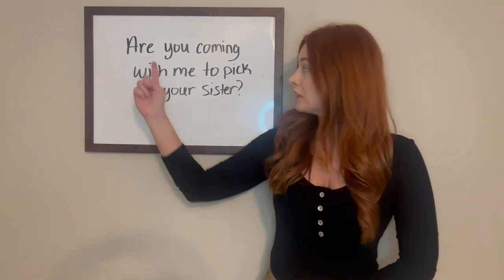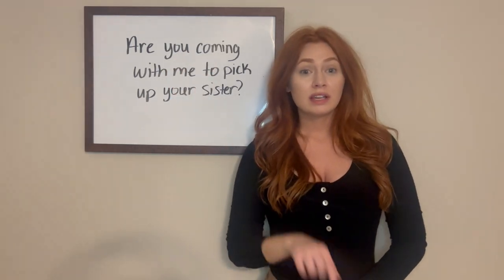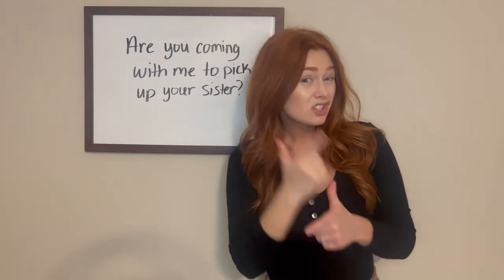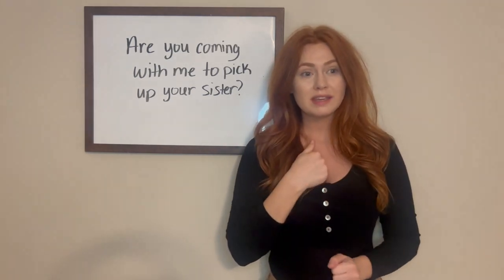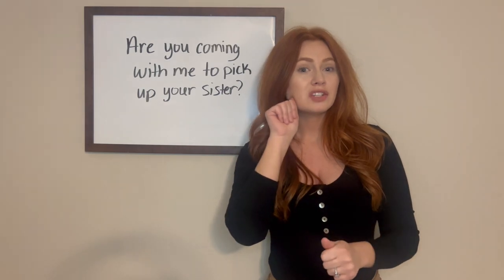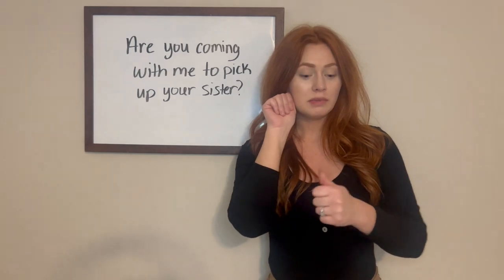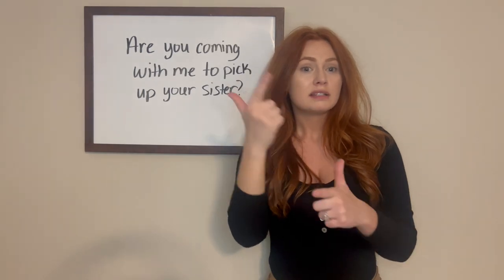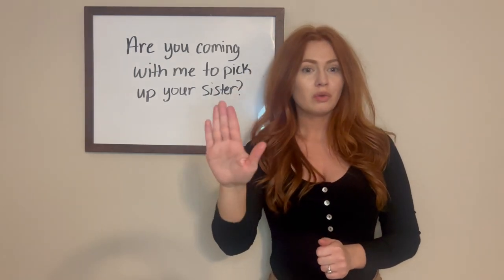'Are you coming with me to pick up your sister' - ASL sign language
How to say in ASL sign language 'Are you coming with me to pick up your sister'